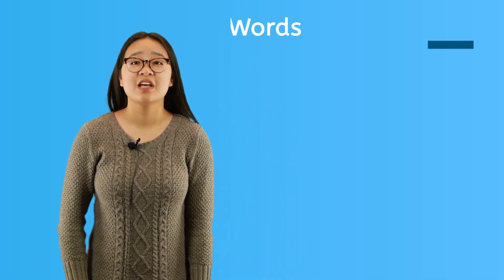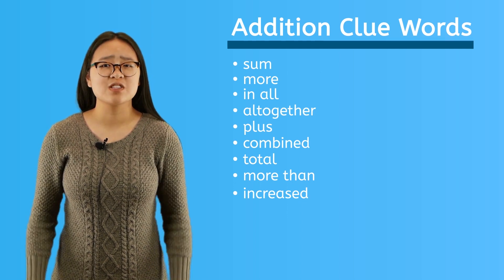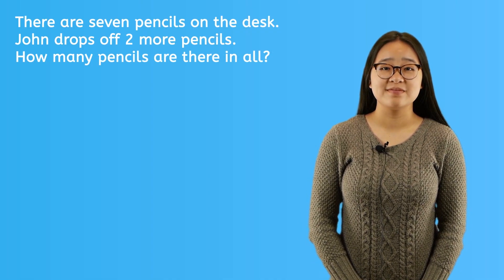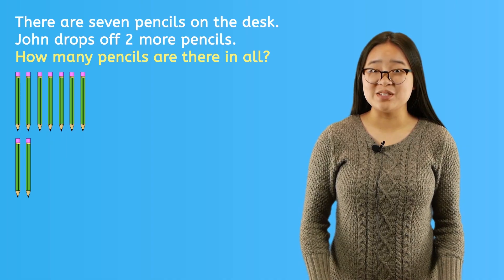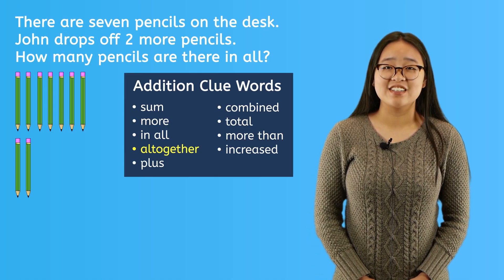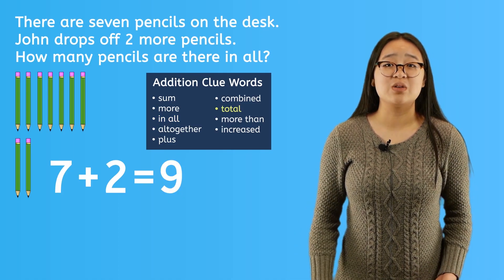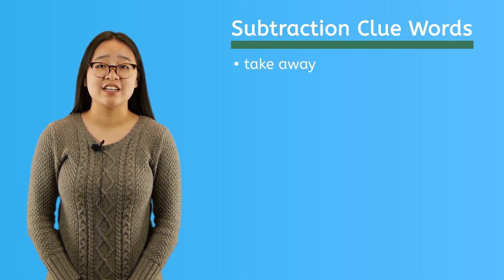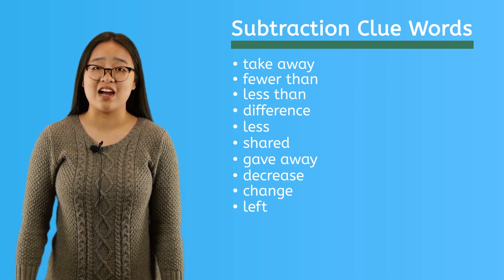Let's Explore Key Words & Clues to Solve Problems, Part A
Learn tricks for finding clues to help you solve word problems.